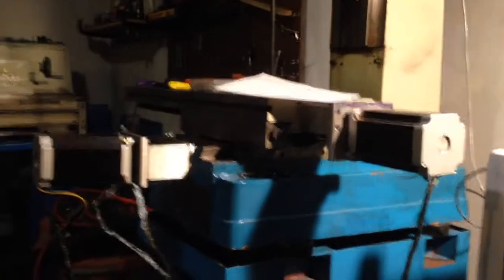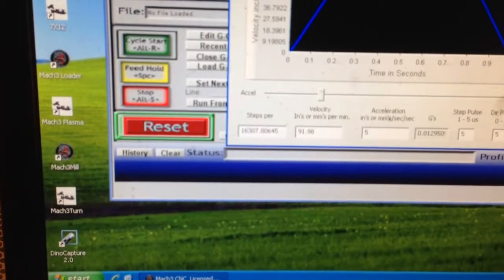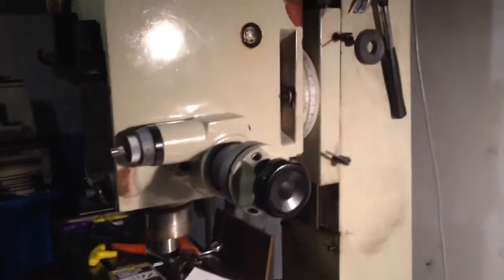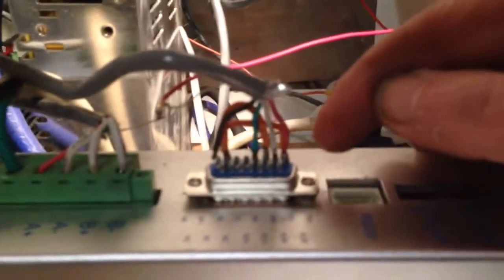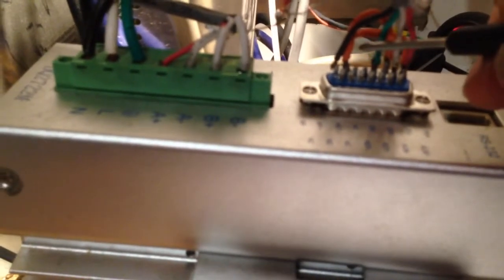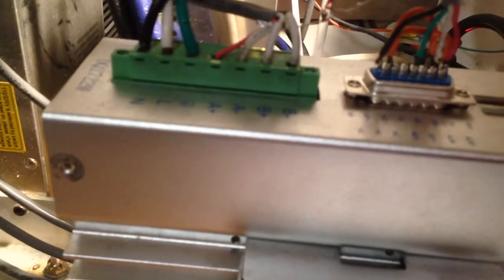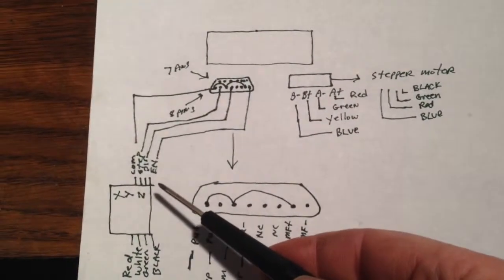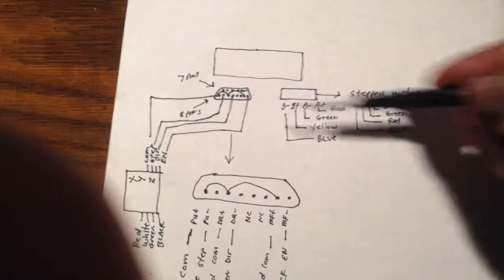Dq2722m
Correct wiring from breakout board to dq2722m to stepper motors for dm45 rf45 clone cnc conversion mill